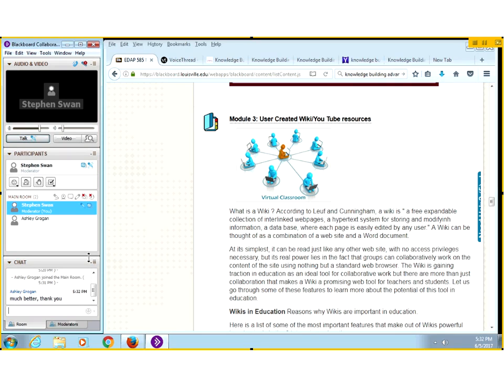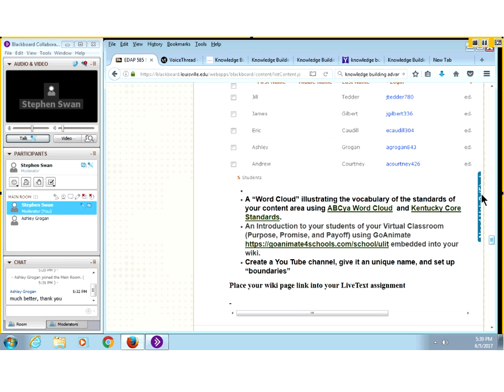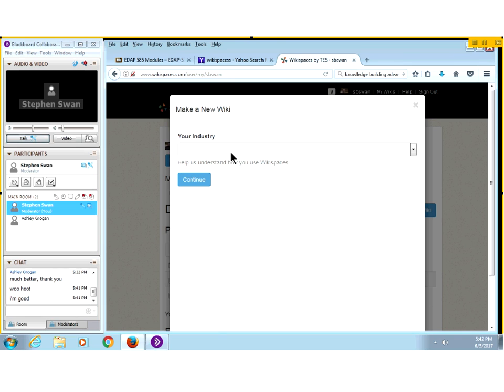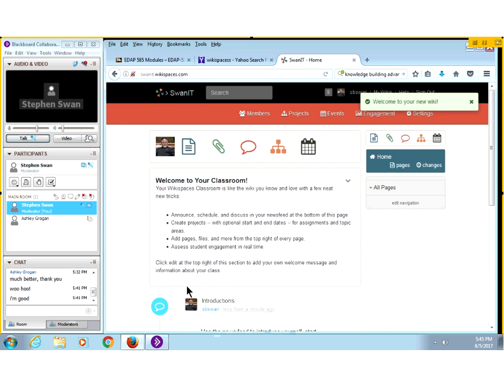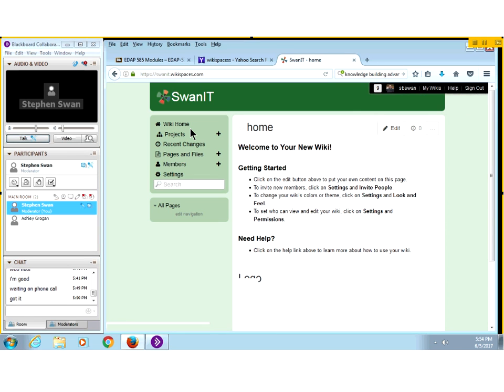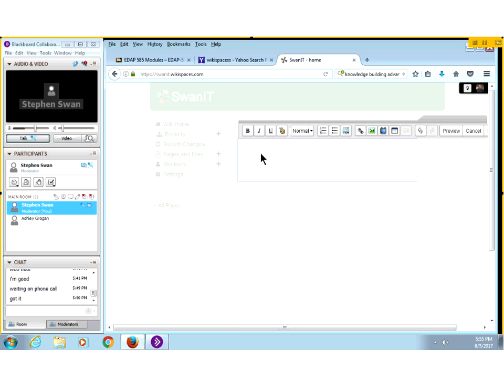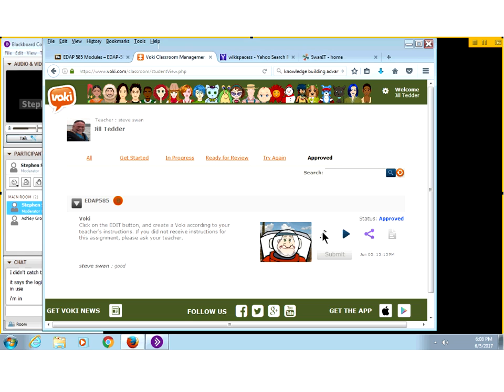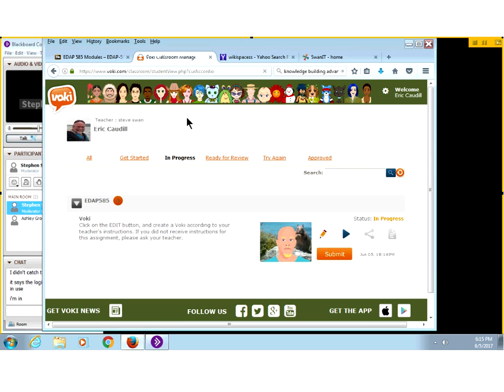EDAP585Sum17 Module 3 Lecture collab recording